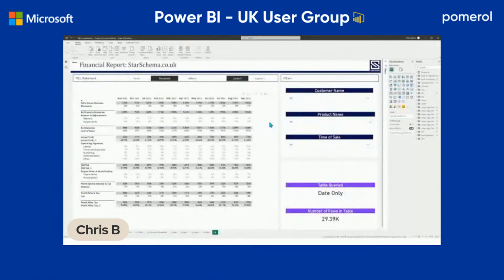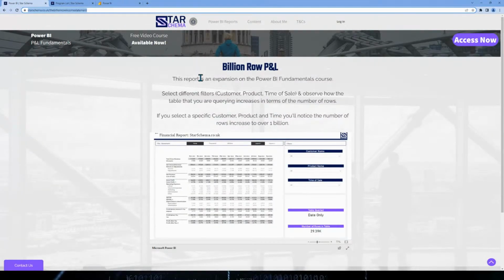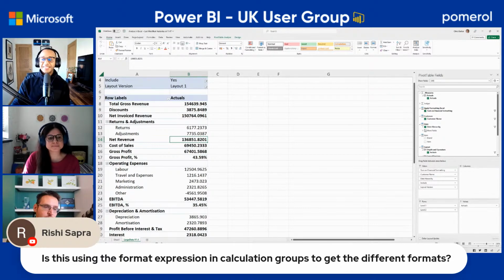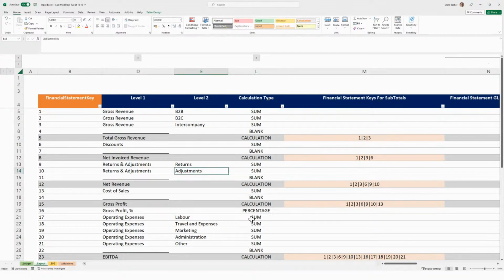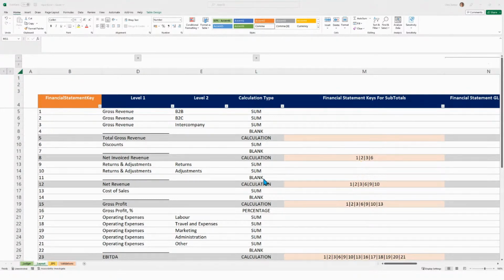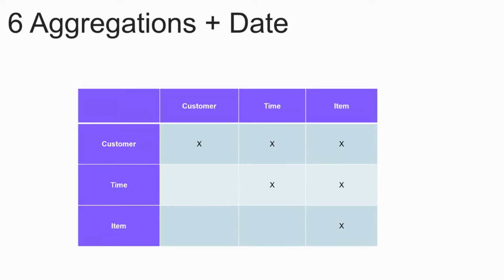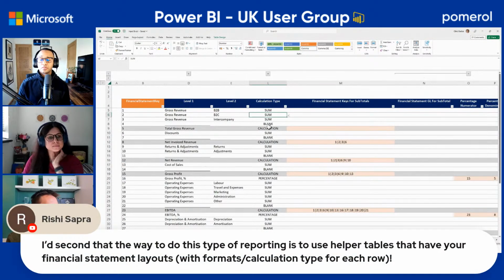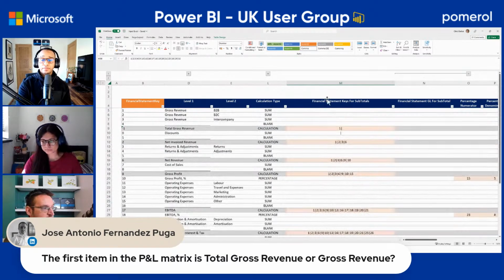Microsoft Power BI UK - The Billion row Power BI P&L with Chris Barber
Join our Microsoft Power BI - UK User Group for our webinar in association with Pomerol

This session we are excited to announce our host Microsoft MVP Leon Gordon and co-host Microsoft MVP Pragati Jain will be introducing Microsoft MVP Chris Barber.

Session Abstract -

Learn how to produce P&Ls using native Power BI for complex real-life scenarios. We'll cover how to speed up development by using accelerators; these enable us to overcome various challenges such as ragged hierarchies, mixed formatting in the same DAX expression and working with billons of rows of data .

After the session, you should understand:

• What you need to get started with a P&L solution

• Key modelling principles and concepts for flexible and scalable solutions

• How to use free accelerators to speed up your development

Biography

Chartered Accountant (ACMA, CGMA) turned Microsoft MVP, Consultant and owner of